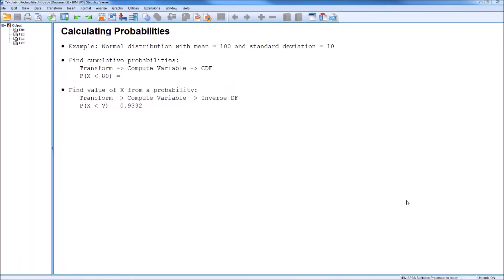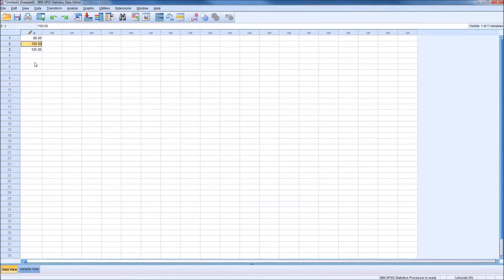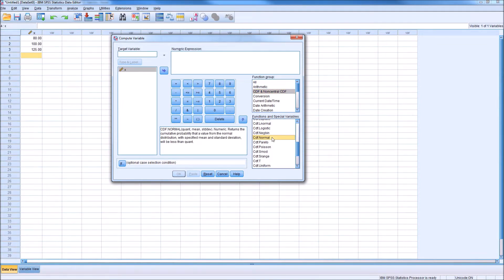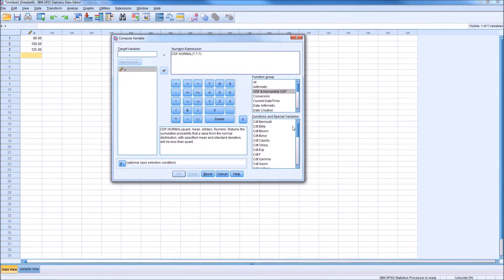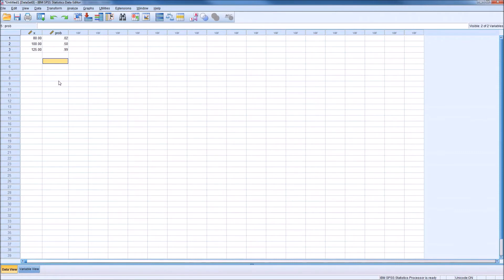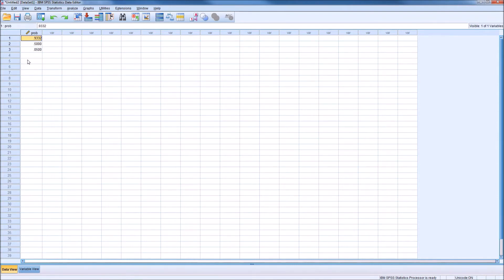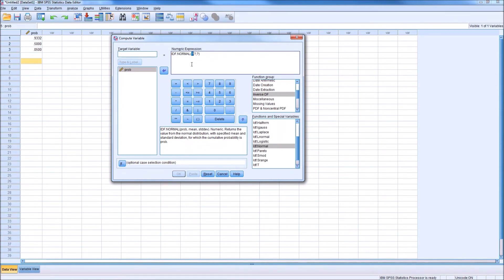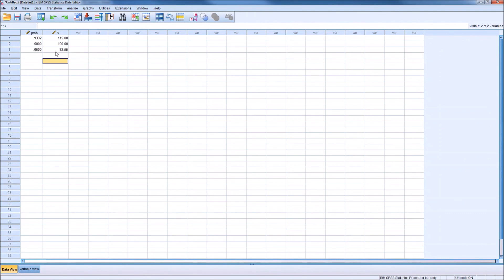Calculating Probabilities in SPSS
A brief tutorial for working with probabilities in SPSS.

1:18 Find cumulative probability from a value of X
5:47 Find value of X from a cumulative probability